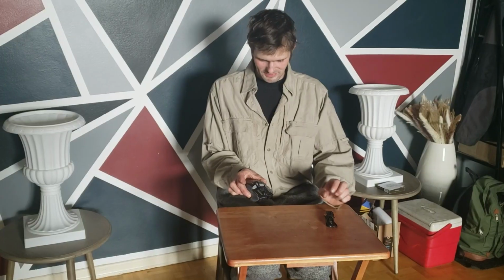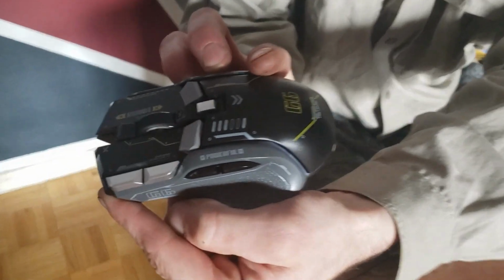OUR FIRST PR PACKAGE! | Unboxing + Review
In this video, we are unboxing and reviewing our very first PR package!!

ABOUT OUR CHANNEL:
Hi! We are Ashley & Gordon. On our channel, you will find a bit of everything from Amazon hauls, fun challenges, educational videos, and occasional cleaning videos. We love sharing fun videos with you guys as we experience them ourselves.